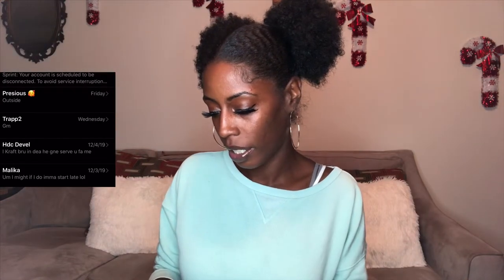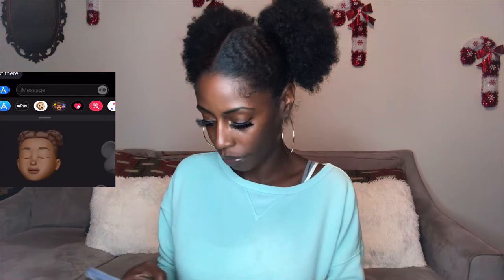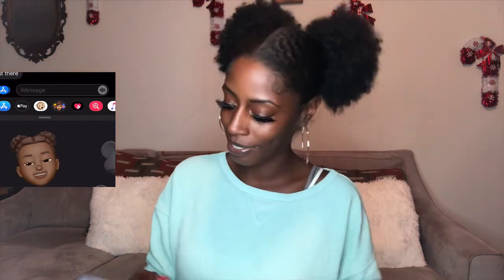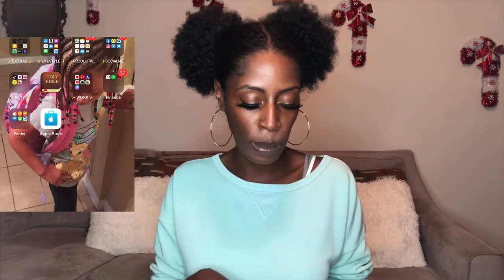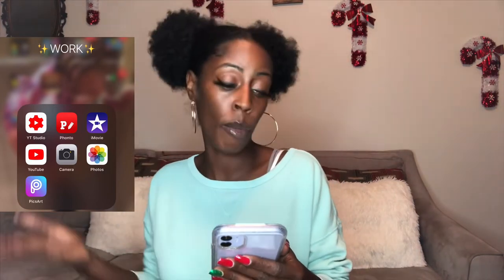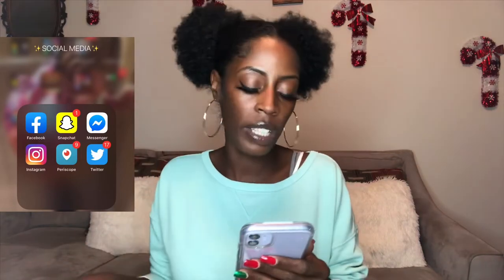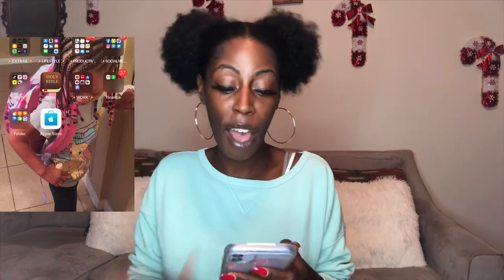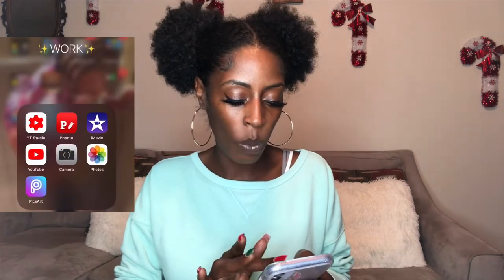LAVENDER IPHONE 11 UNBOXING + WHATS ON MY IPHONE 11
LAVENDER IPHONE 11 UNBOXING + WHATS ON MY IPHONE 11 IAM IN LOVE WITH THIS PHONE ITS MY FAVORITE COLOR lavenderPurple DONT FORGET TO LIKE COMMENT AND SUBSCRIBE ALSO TELL Me WHAT U THINK ABOUT THIS VIDEO DOWN BELOW

Amos:Salena Marie 228
IG/Twitter: Just Salena Marie